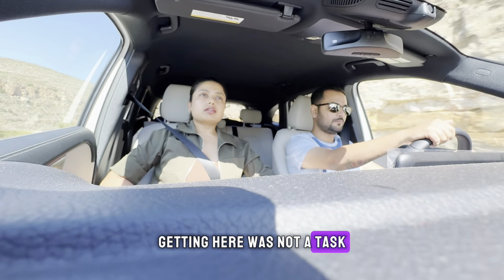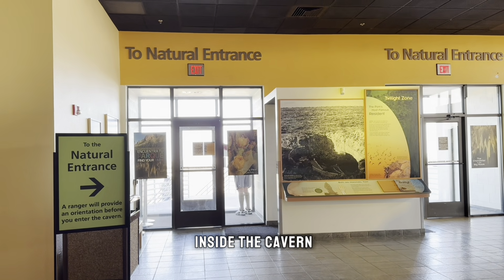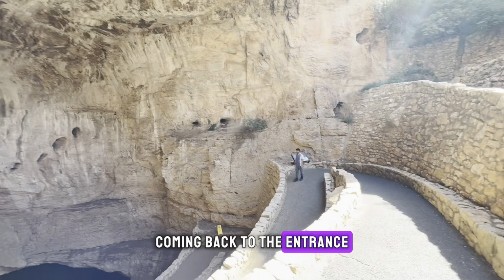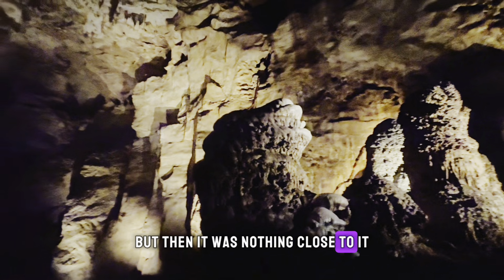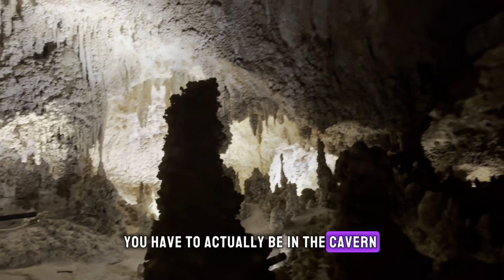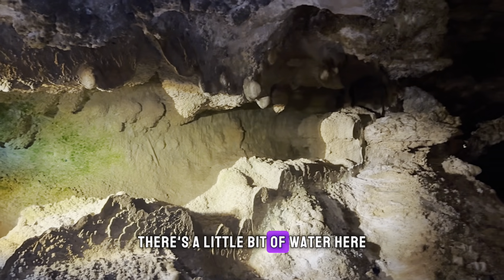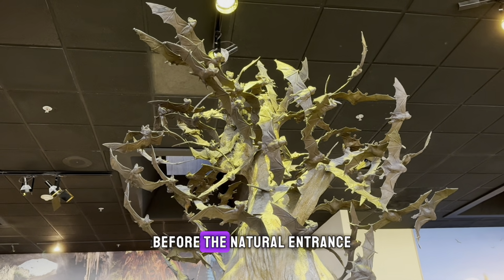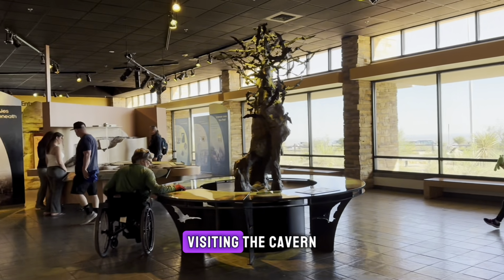Exploring Carlsbad Caverns National Park in New Mexico: A day trip you won't forget.